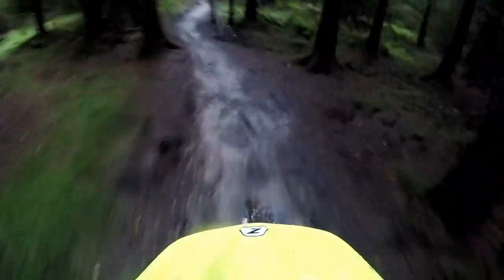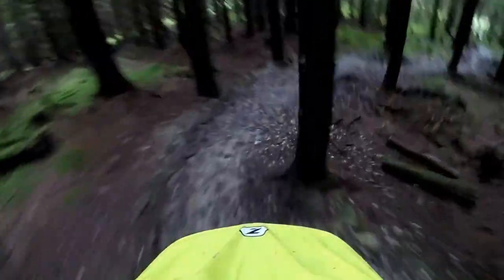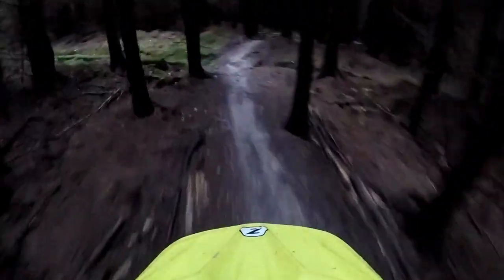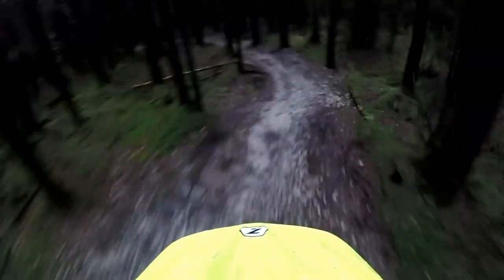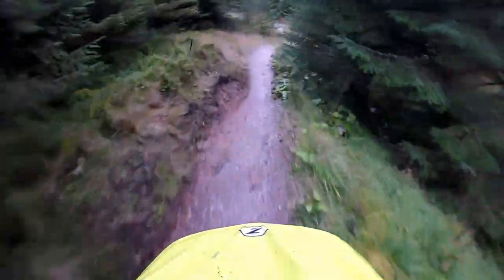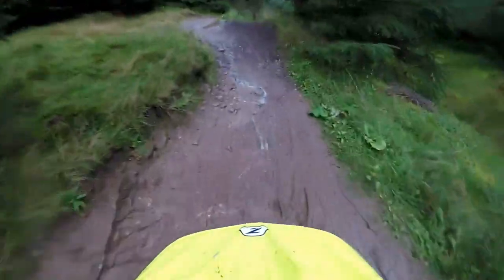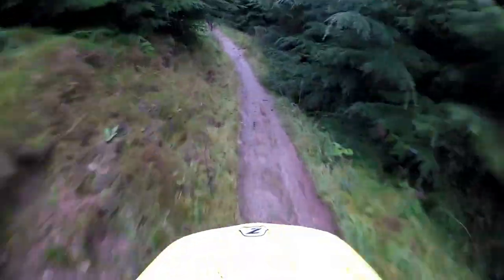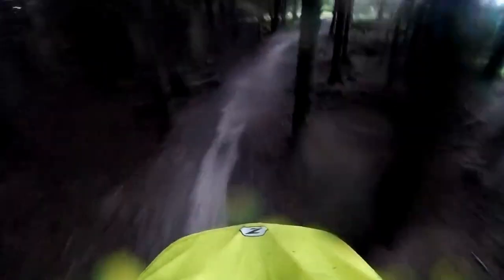Dreams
Disproving the myth that E-Bikes don't do downhill sections